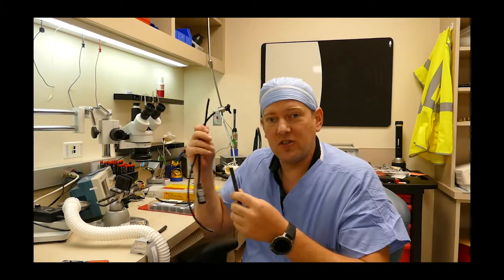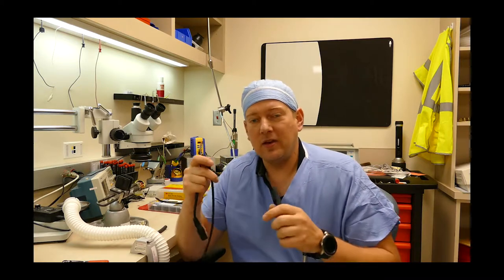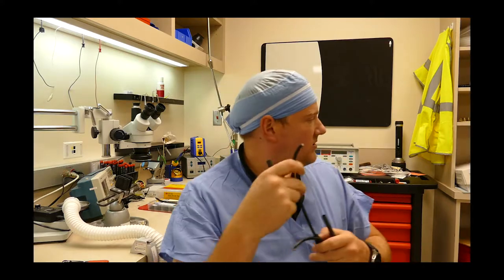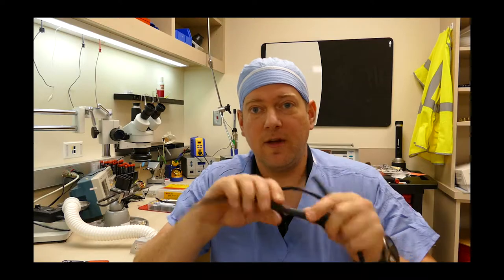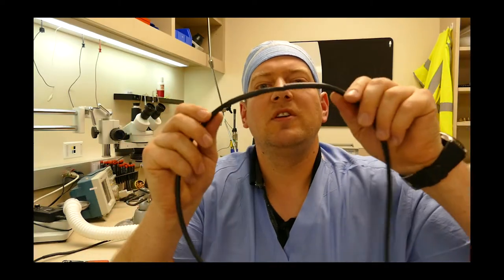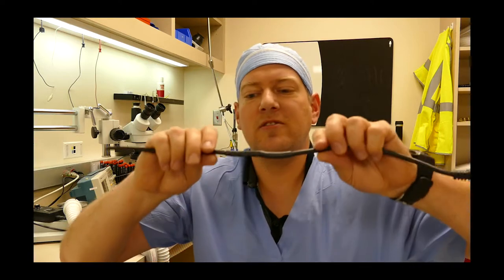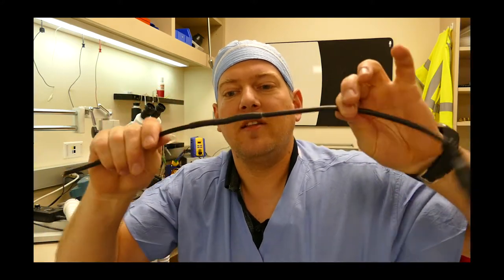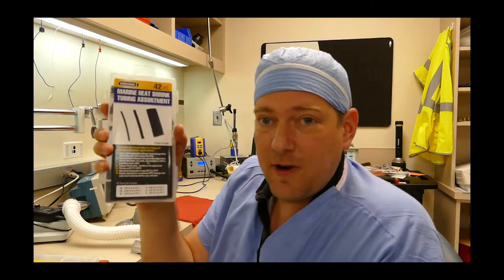Pro Tip 2: Heat Shrink Tube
This is a comparison of the 2 main types of heat shrink tube.
Every wire junction should have heat shrink in a medical setting (never electrical tape) and the best shrink tube is dual layer tube.